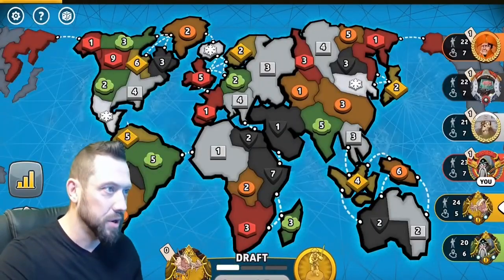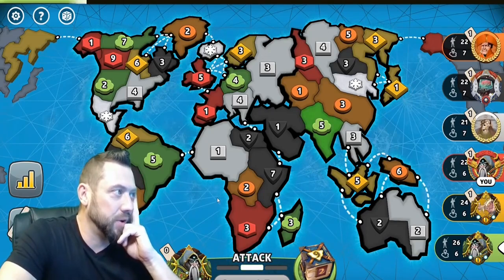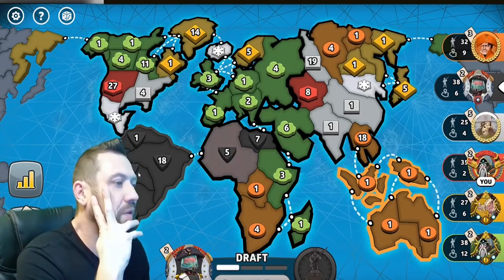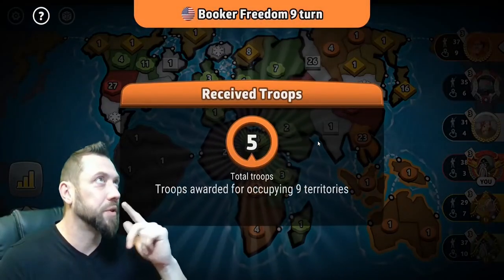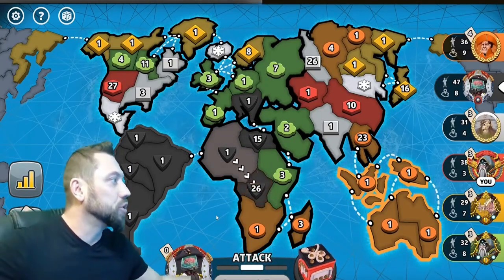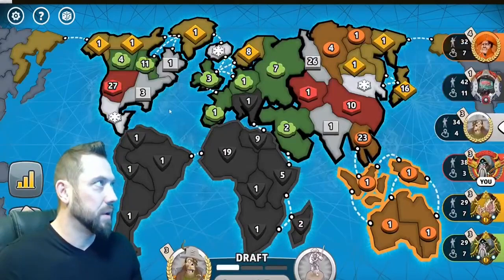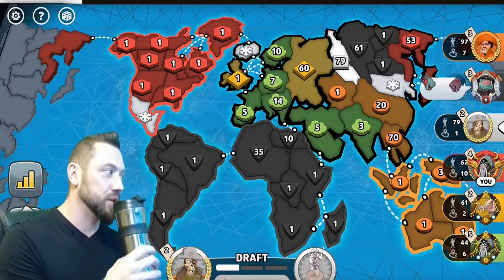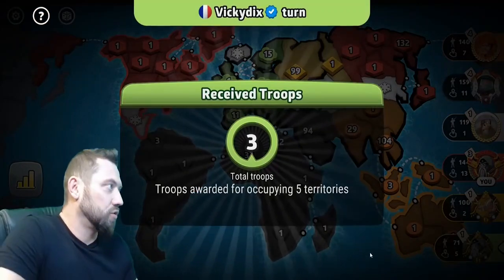This Game Made Pete Famous!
Today on the 1 year anniversary of Tutor Tuesday, I review the most famous risk game of all time. Let's see the incredible game that kick-started the revolution of risk!